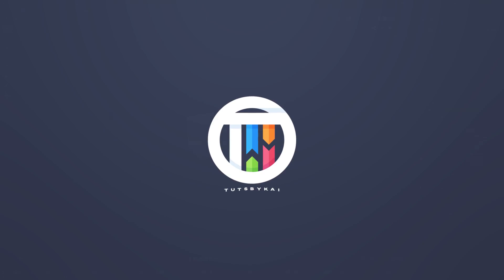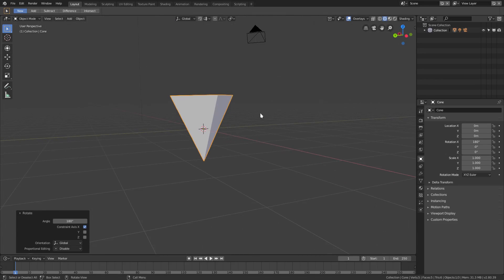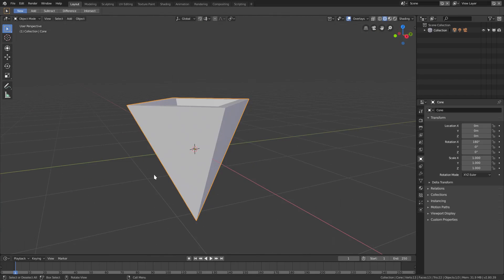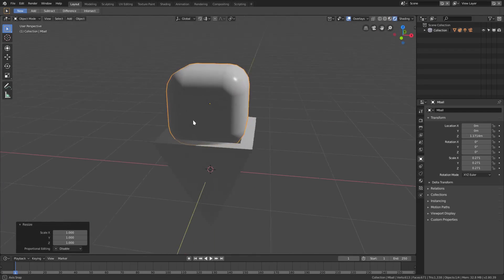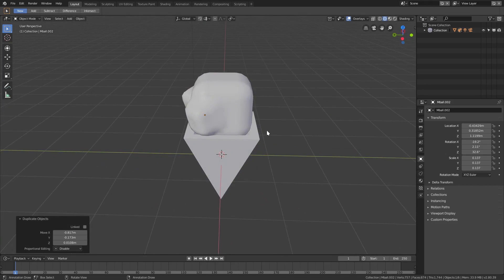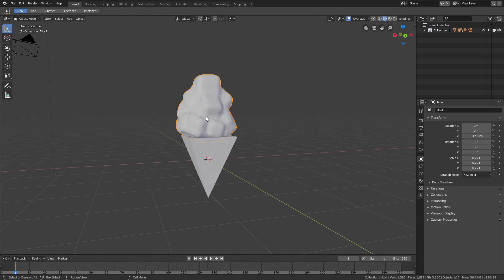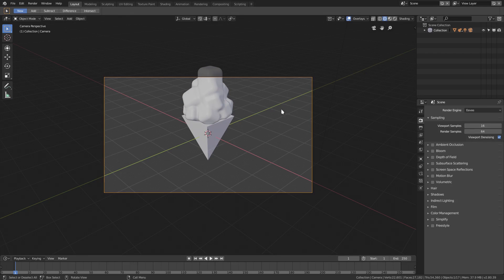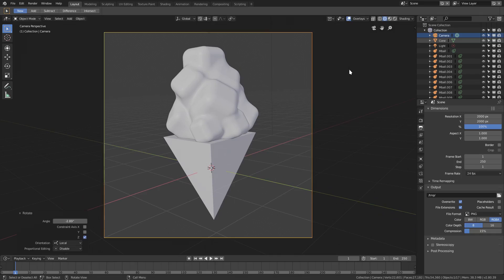Blender 2.8 Tutorial - How to make an Ice Cream Cone [1 of 2]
Today, we create a stylized ice cream cone in Blender 2.8 - complete with gloss, subsurface scattering, ambient colors, volumetric lighting and a sharp cone!